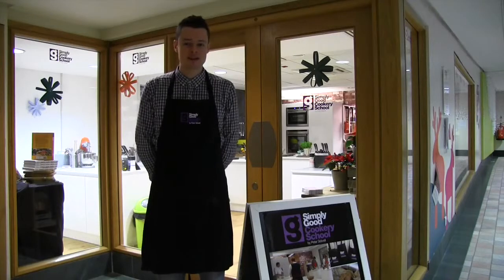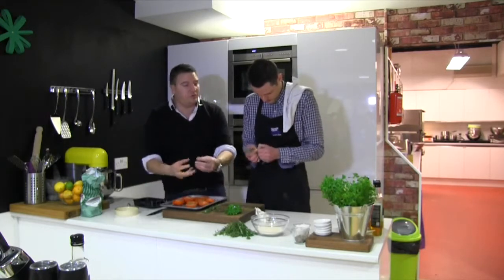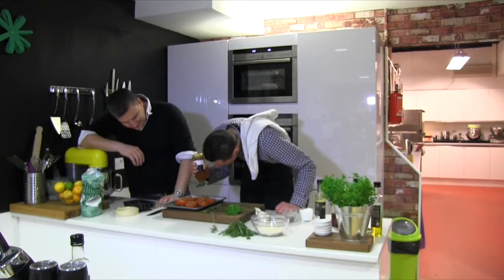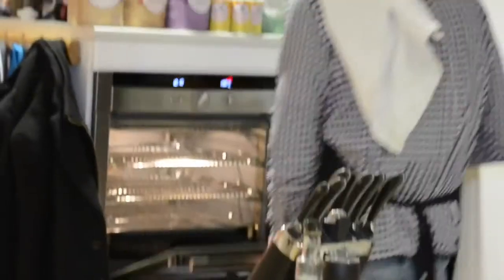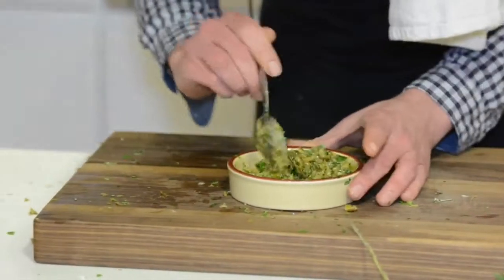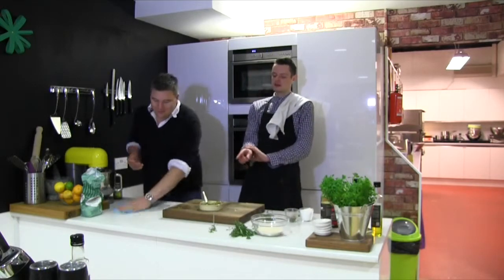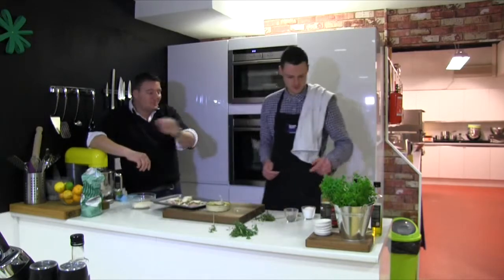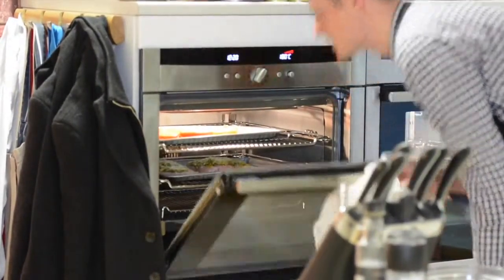A Healthy Chicken Kiev for the pound for pound campaign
TV chef Peter Sidwell shows Andy Gregory CFM radio DJ how to cook his version of a lighter Chicken Kiev dish. Its healthy, tastey and really easy to make. for for recipes